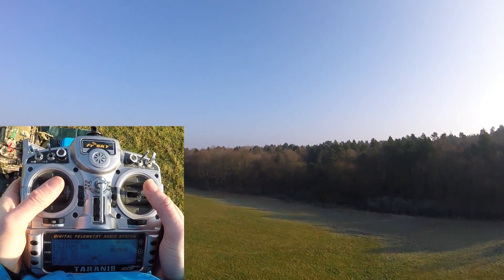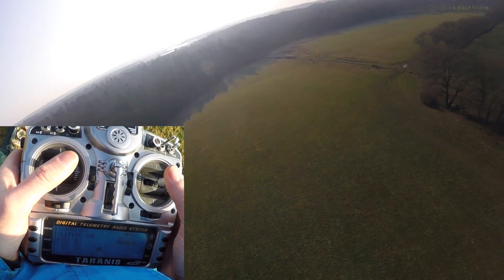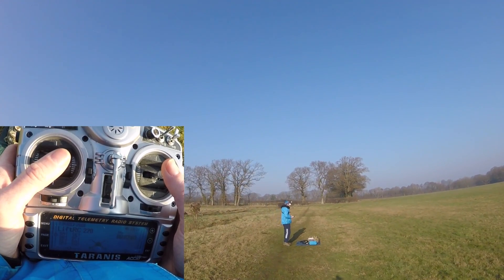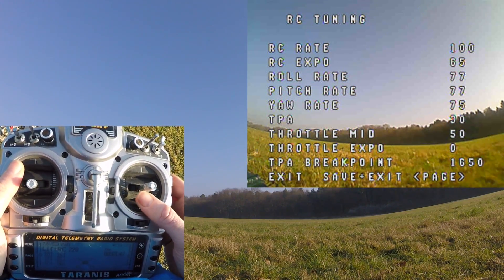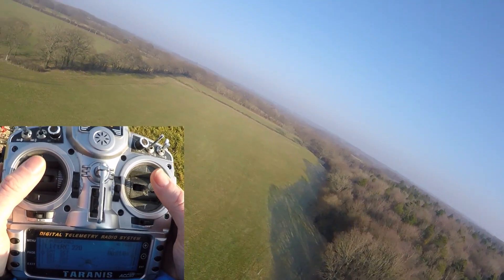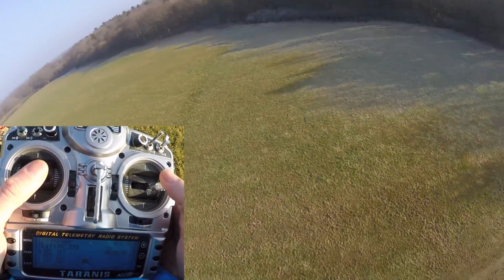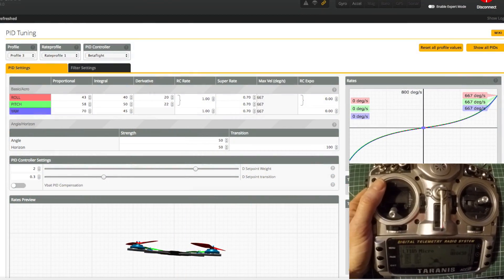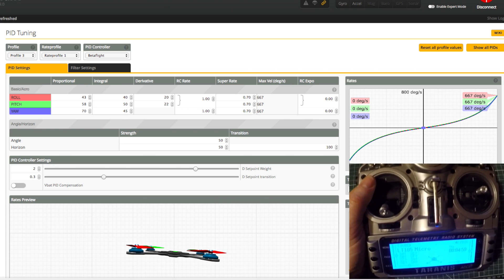FPV Tutorial: Tips for new quad Flyers Part 1 - Use Acro mode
When I've spoken to new guys in the field before and suggested they use Acro mode, they get this look of horror on their face.

As beginners, usually there's the misconception that Acro means being able to flip 4 times in a second.  It doesn't, it simply means the attitude of your quad stays where you left it.  Acro is simply smoother than self level and it won't fight you.

So my hope is here is that you new guys will see how easy it is to tune your quad in Acro so it's nice and easy to fly.  Once you have it nailed, start bumping up your rates a little a a time and you'll be flipping and rolling with minimal effort wondering what all the fuss was about.

Other parts in the series